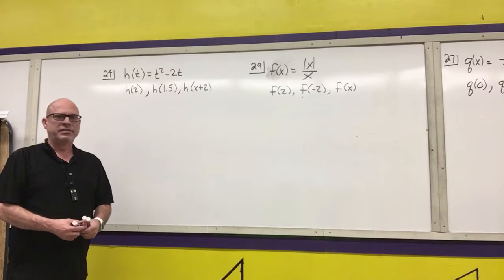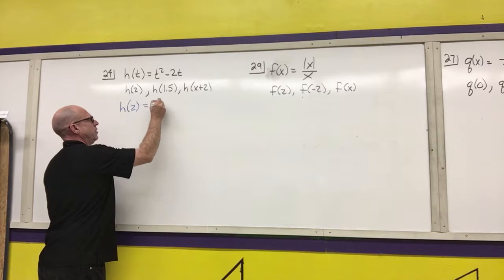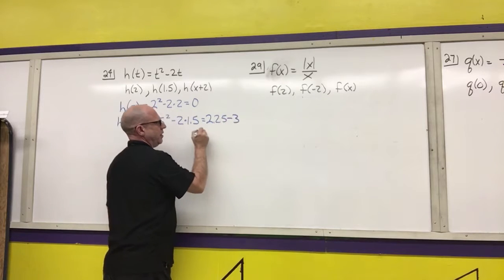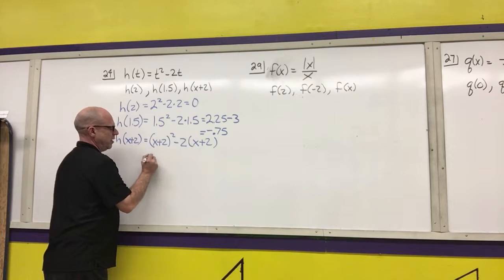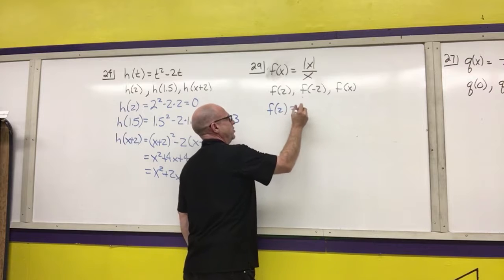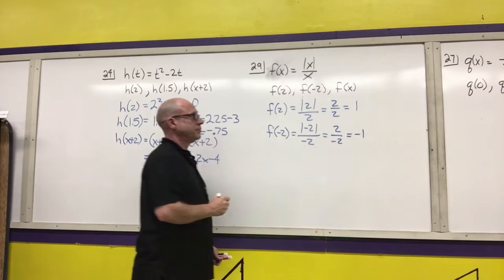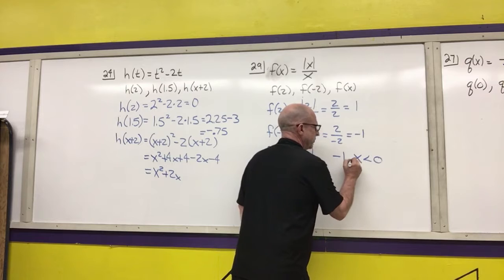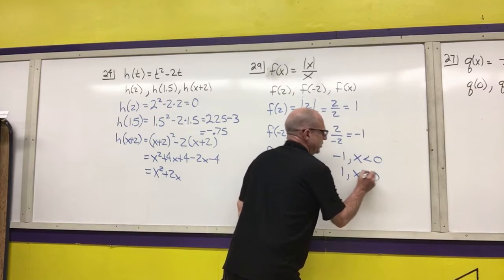M111-02-02E Evaluating Functions